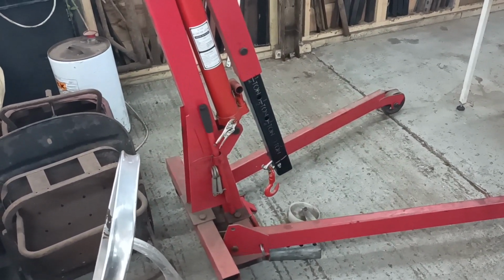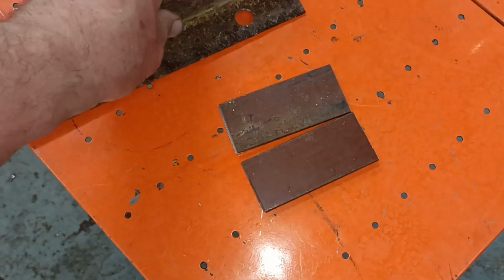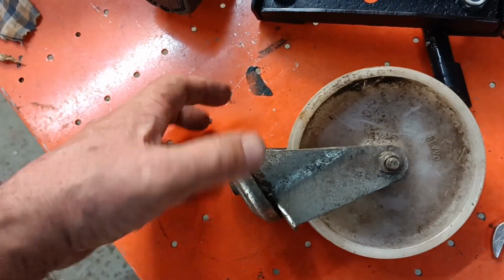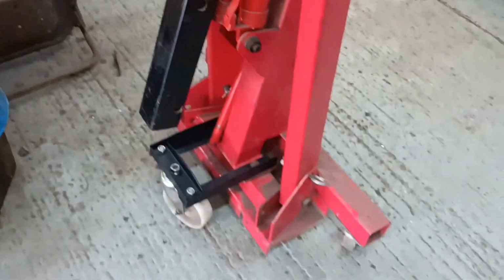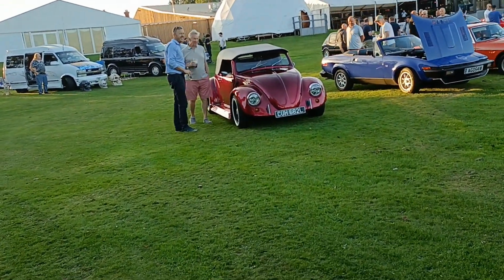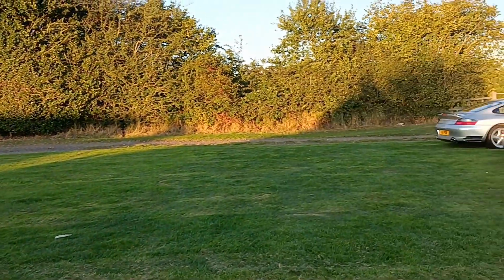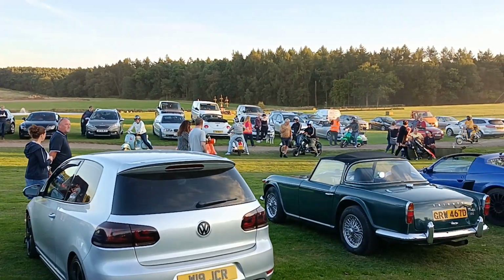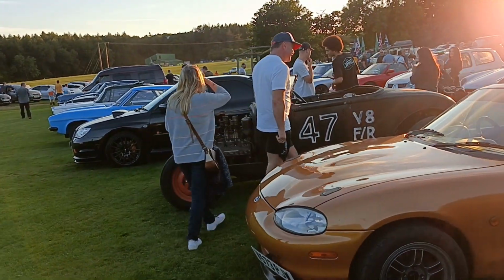Mart's Update: Engine Hoist Mods, Fiat Fix, Old Rusty at a Car Show!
Yes, indeed, Ladies and Gentlemen. This week I make something, fix something and drive somewhere.
Thanks to all that supported Katy on the charity London Marathon run. I'm pleased to report she finished in a very respectable time. She did great and we're very proud of her.  Well done Katy.
Thanks for visiting, look after yourselves and I'll catch you next time.
Mart.